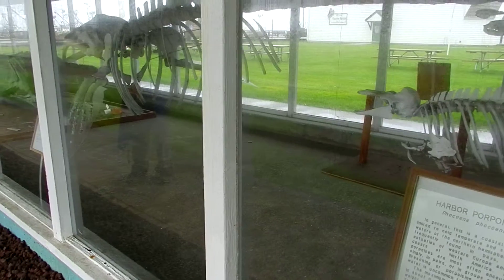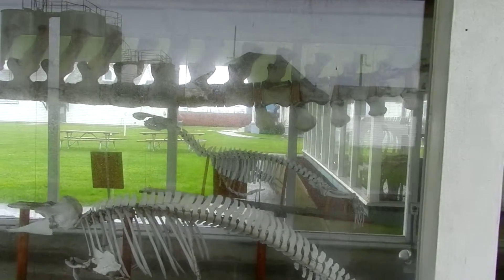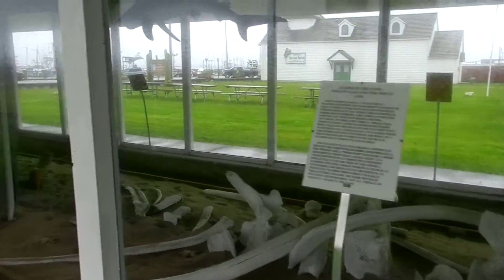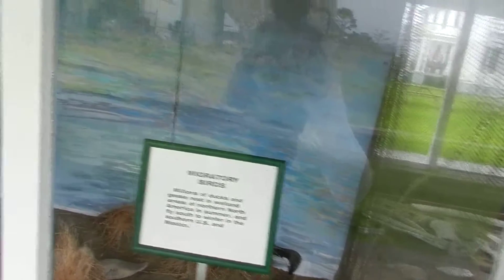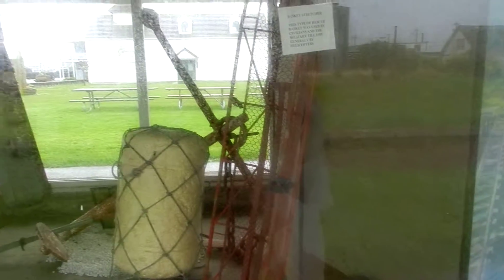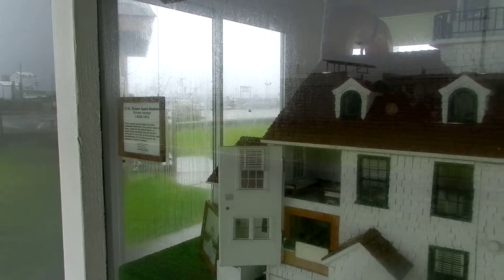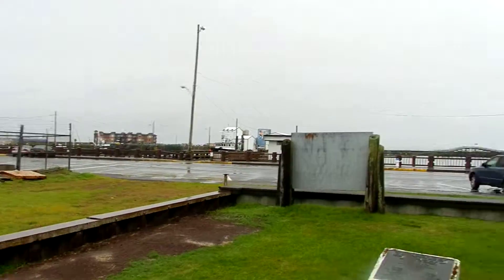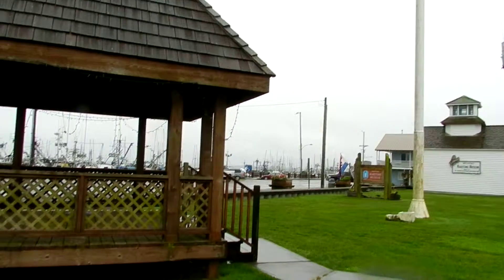Westport Maritime Museum (2)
More displays in the glass building outside of the Westport Maritime Museum in Westport, Washington.  Included is the mini replica of the old Westport Coast guard building and skeletin of a whale.